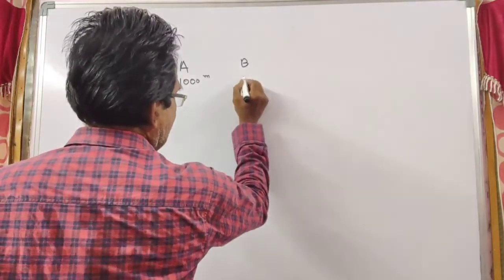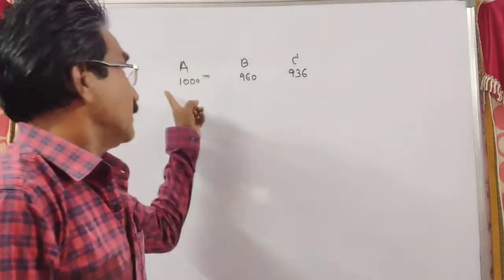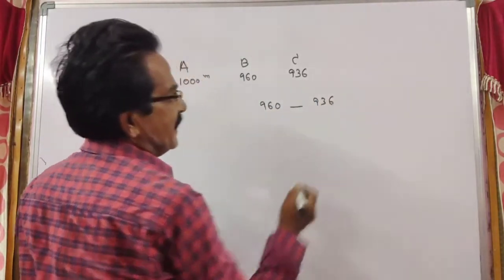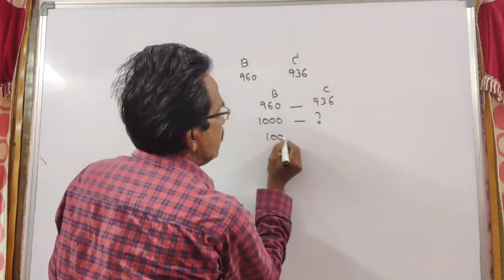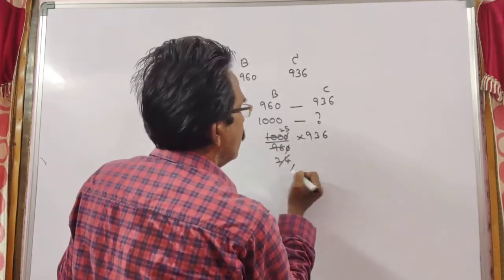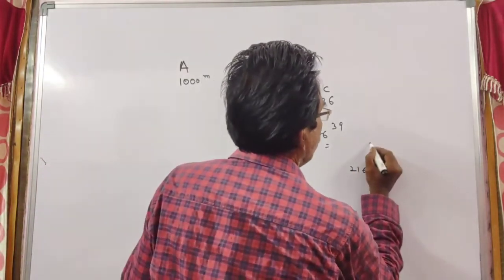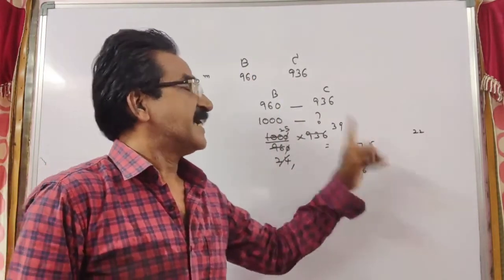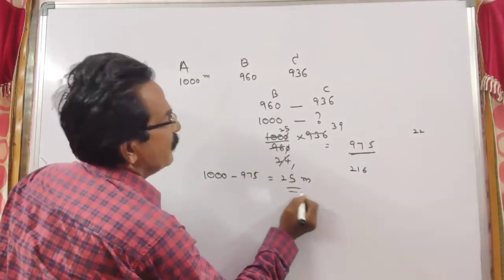A, B, C are the three contestants in a km race If A can give B a start of 40 m an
A, B, C are the three contestants in a km race. If A can give B a start of 40 m and A can give C a start of 64 m, how many meters start can B give C?